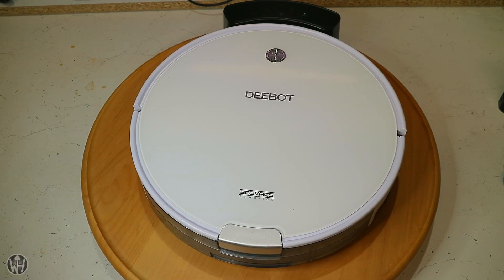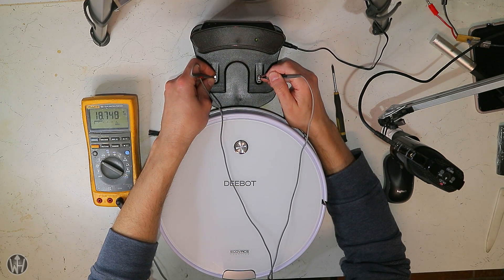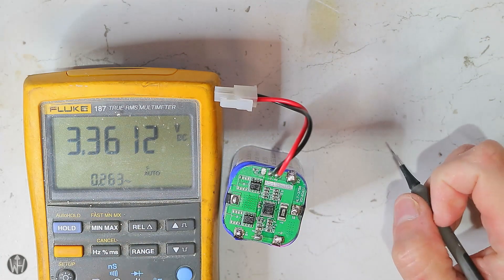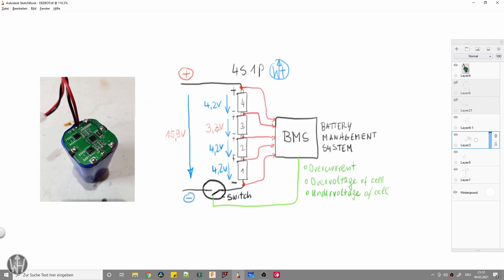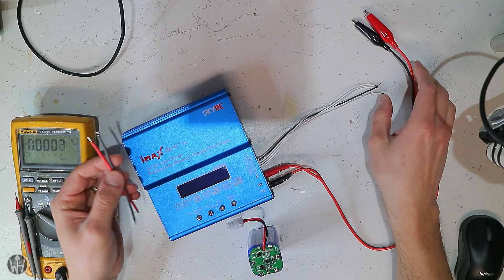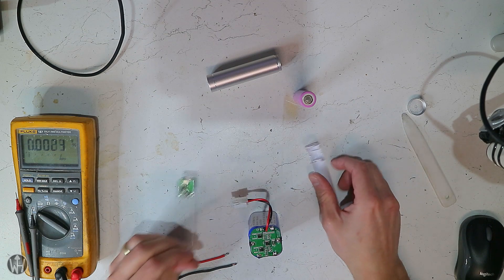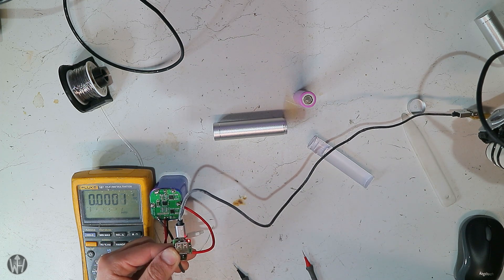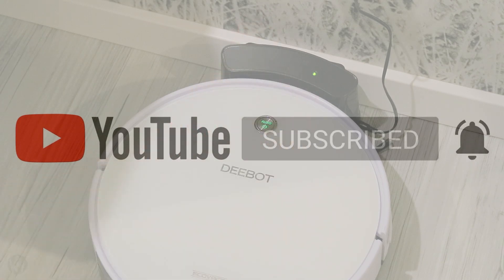#8 - Repair of ECOVACS Robot Vacuum Cleaner - Beeping twice while charging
In this video i will show you a simple fix how to repair this device with charging issues.

Tools
Bench Power Supply
Proxxon Micro Driver
Opening Tools
FLUKE 177 (similar to 187)
FLIR ONE - Infrared for Android
FLIR ONE - Infrared for iOS

Soldering tools
FLUX for soldering
Rework Hot Air Station